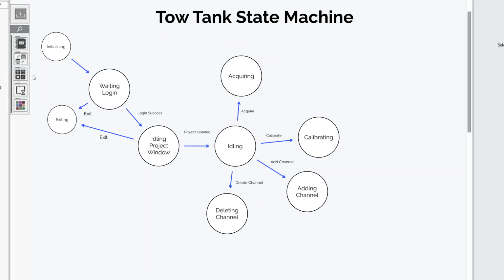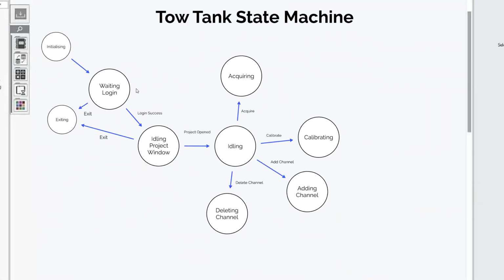Semantic Zoom operation animation